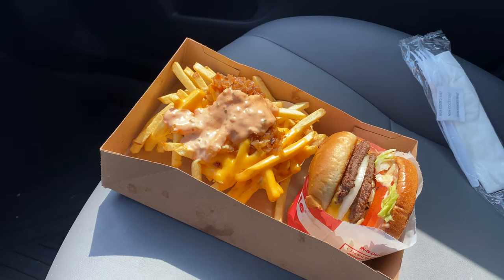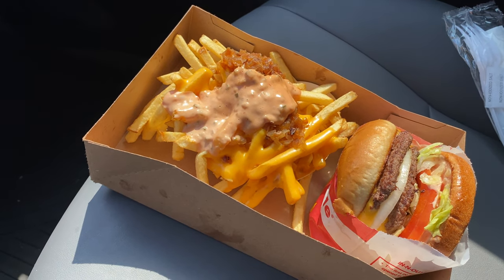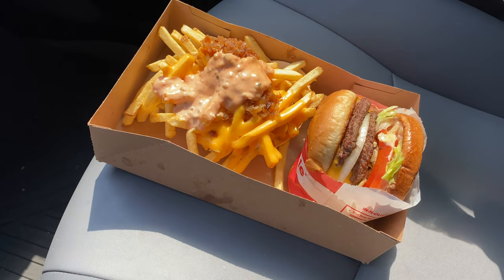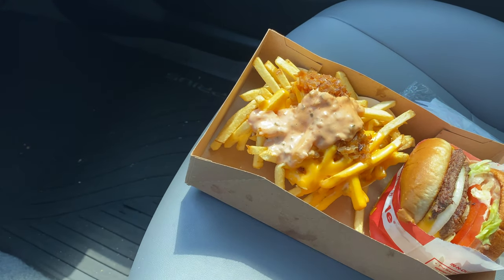Animal Style French Fries At In 'N Out Burger + Other Secret Menu Items!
NOT AN AMAZON PRIME MEMBER?

📷 Camera stuff I use for my videos -
DJI Pocket 2
Nebula tabletop tripod (great for vlogging!)
Peak Designs Carbon Fiber Tripod
Sennheiser AVX wireless lav mic system
Boya MM-1 Mic